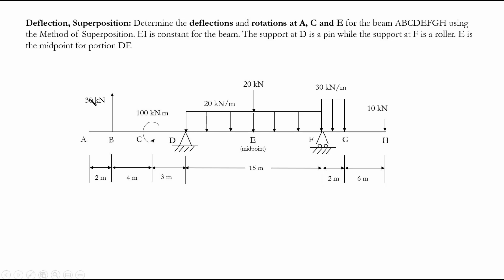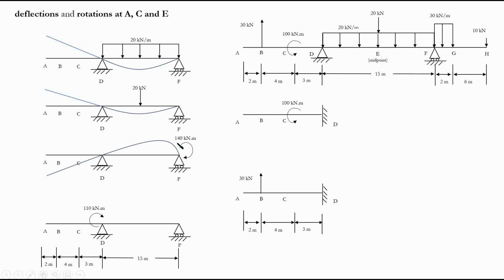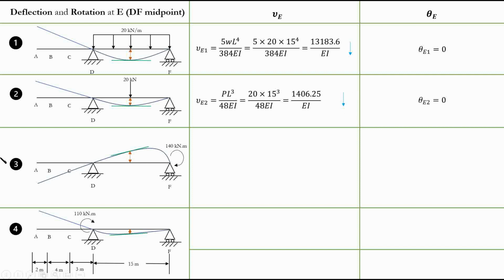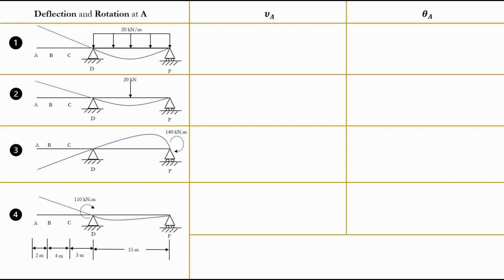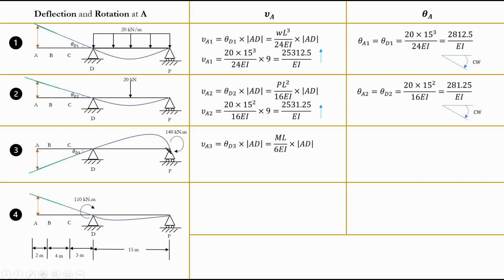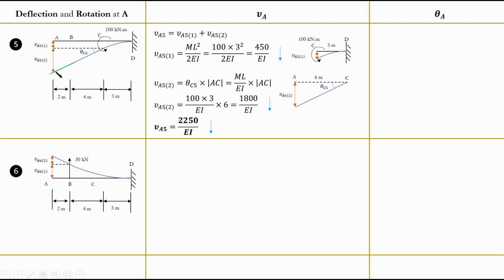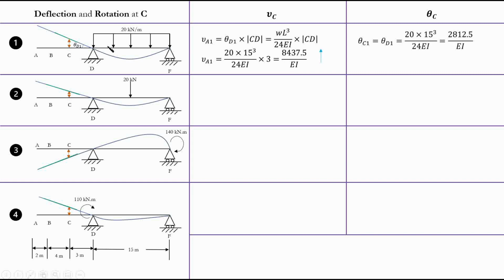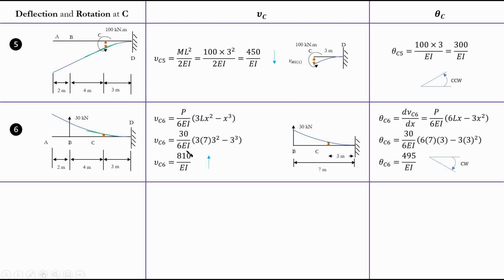Deflection: Superposition (Comprehensive) - Strength of Materials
See the comments for some additional conceptual explanation about the question.
This video consists of a comprehensive deflection question solved using the superposition principle. The process includes dividing the loads to separate cases and using the superposition table to extract equations to solve the problems. It is highly recommended to have a table ready when you watch this video to solidify your understanding of the process.
Students taking any strength of materials course can benefit from this content.